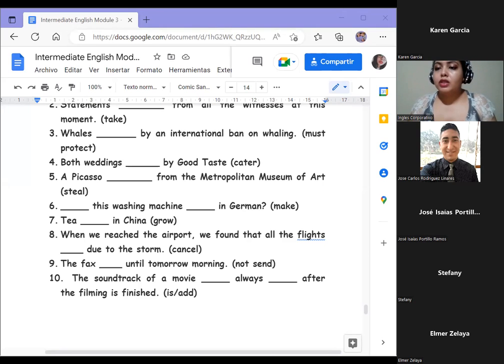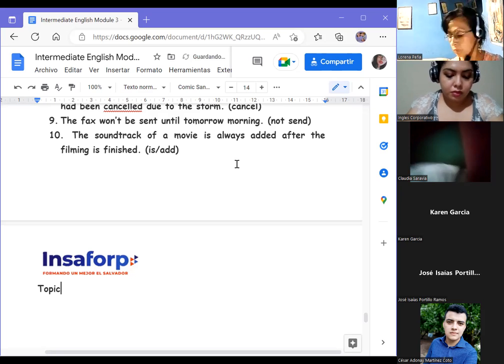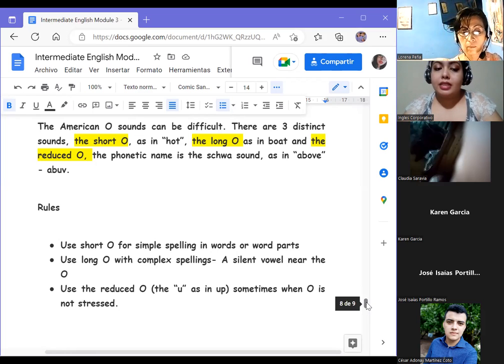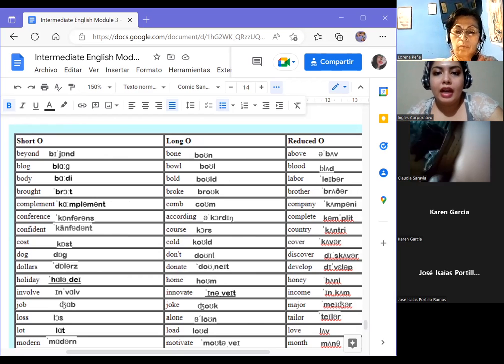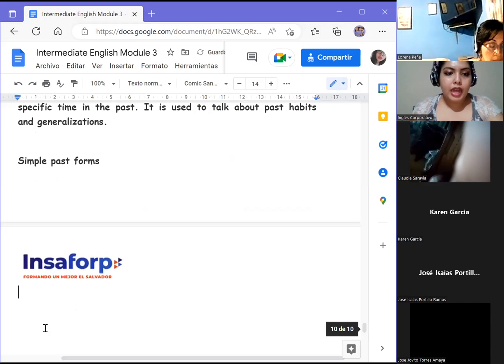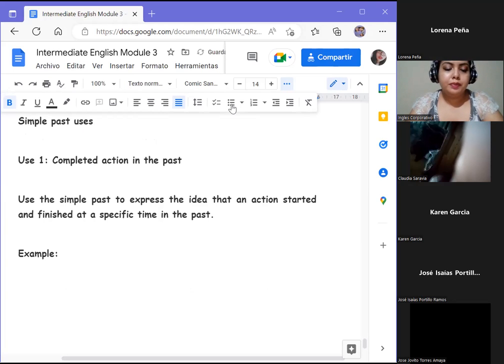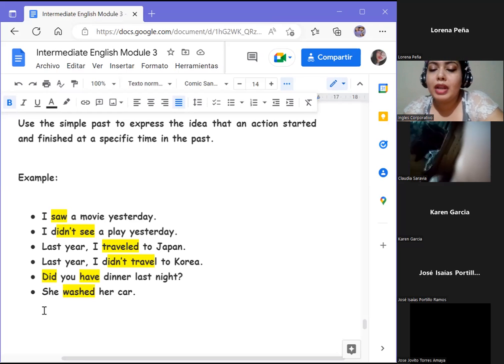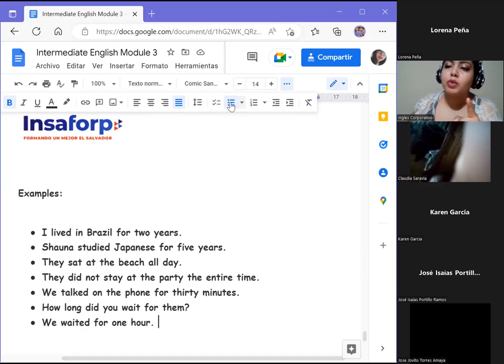Ingles Corporativo-07/07/2022- Inglés intermedio 3- O sounds + Simple present.